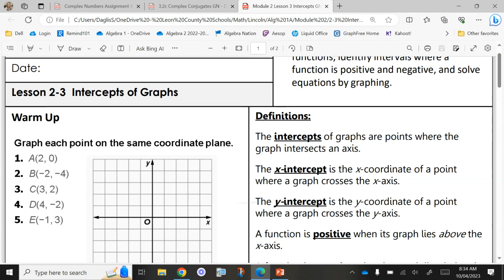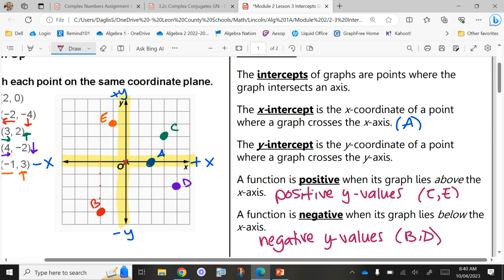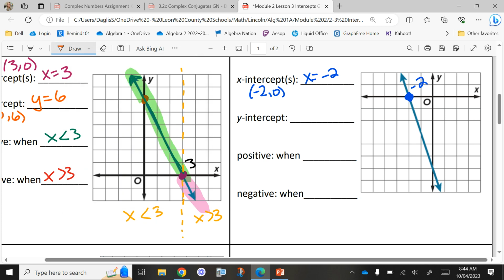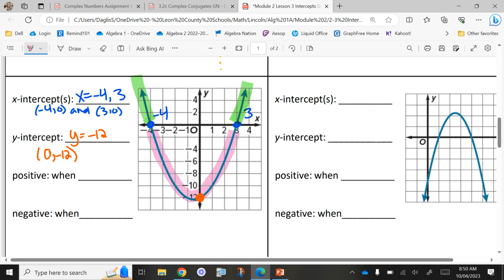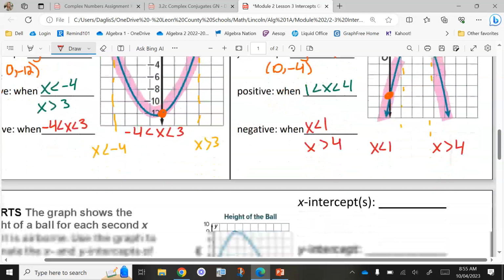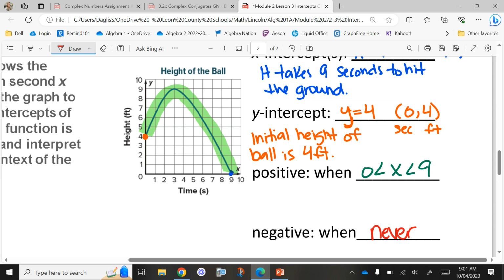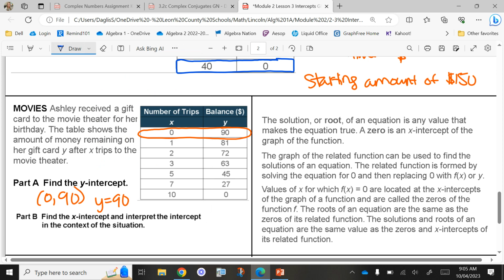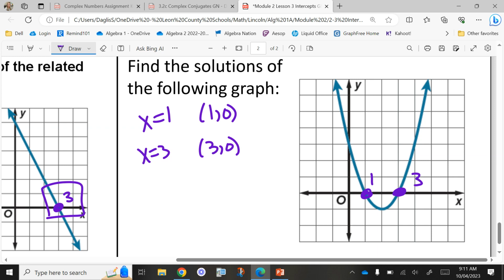Alg 1 - Intercepts of Graphs